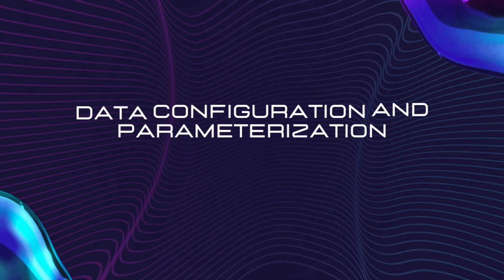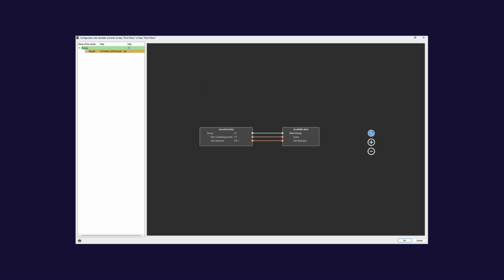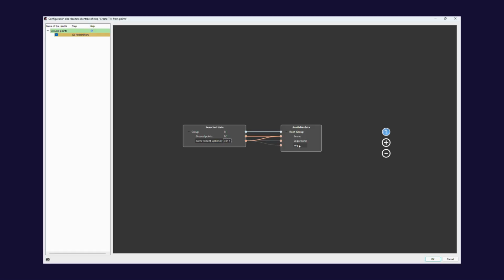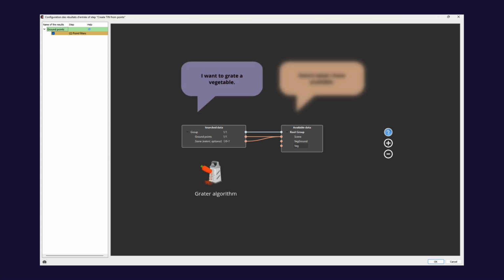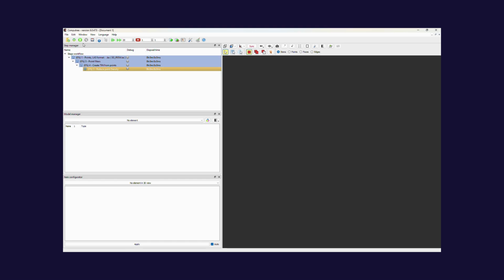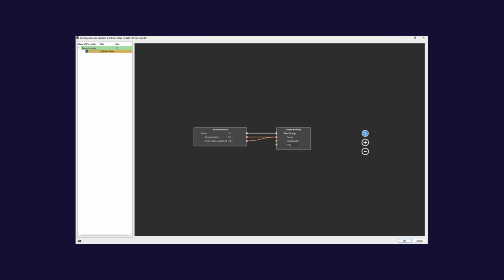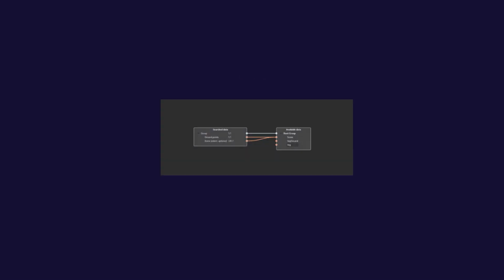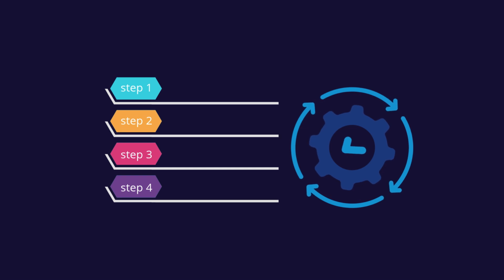Computree Tutorial 4: Data configuration and parametrization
This video provides a more detailed look at how to add and configure processing steps within Computree.